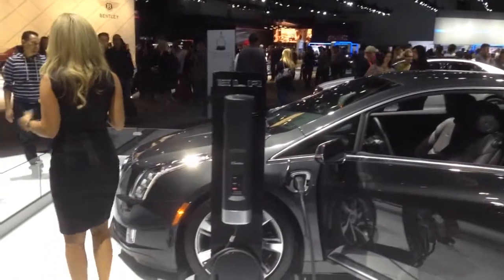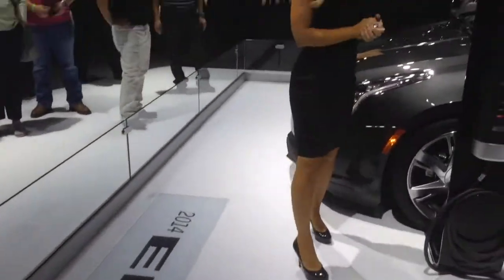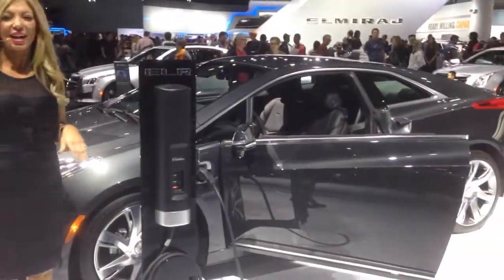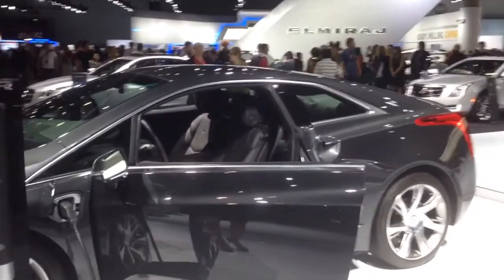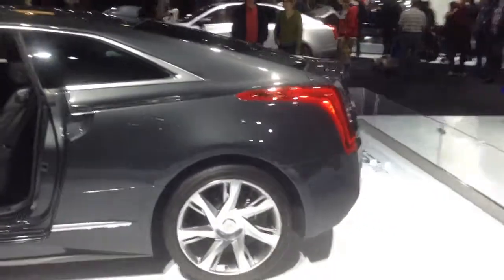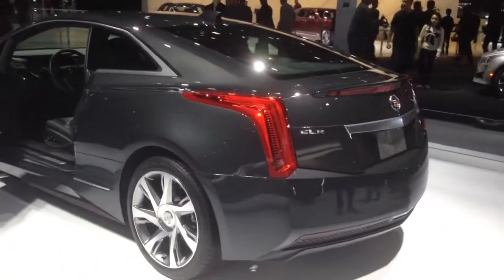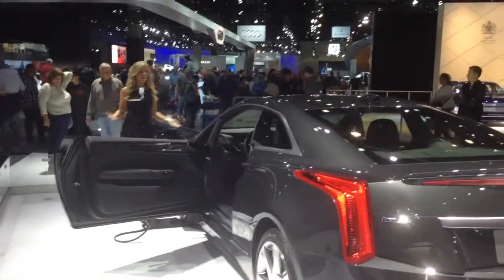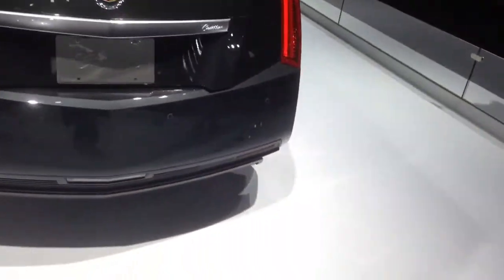LA Auto Show; 2014 Cadillac ELR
Los Angeles Auto Show, 2014